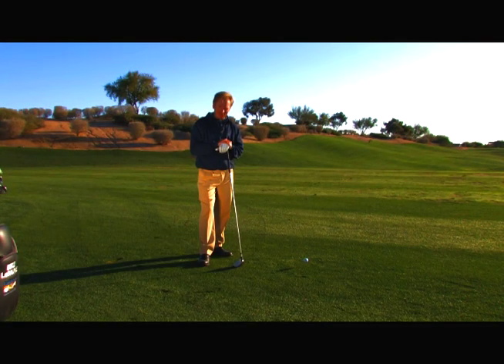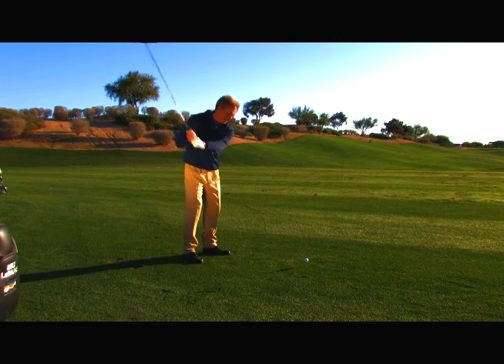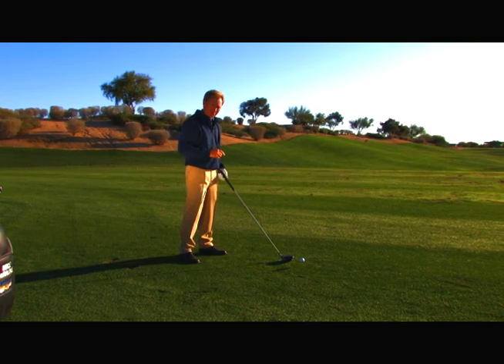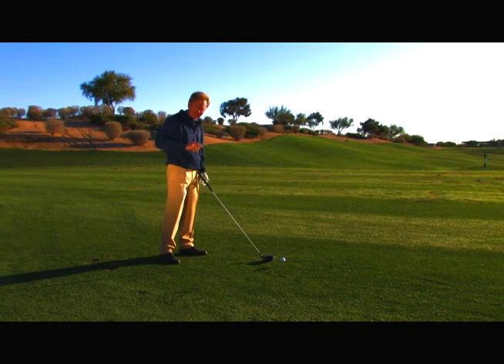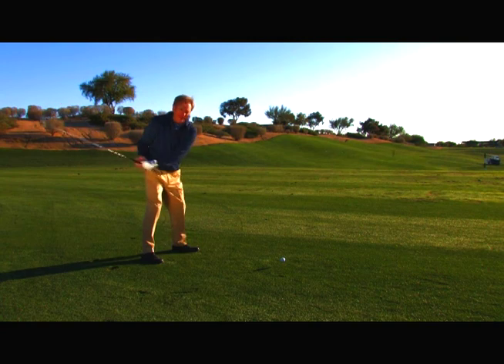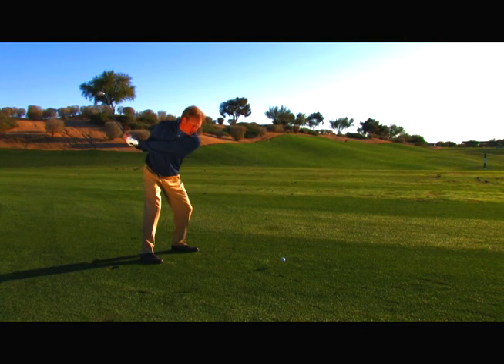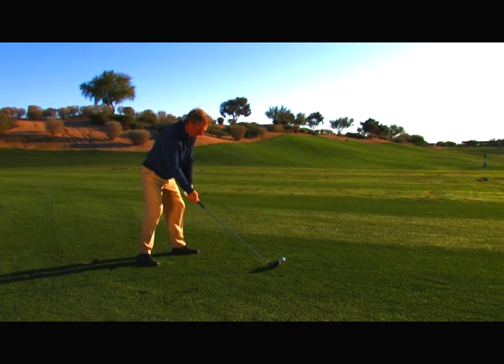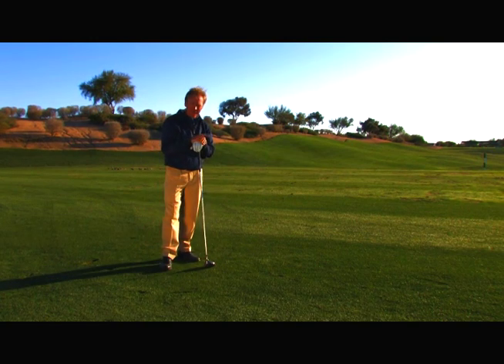Golf Tip: Longer Drives; Mike LaBauve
With your driver practice bending over at address and just swinging from your right pant pocket to your left pant pocket and feel the immense power this short swing creates. Mike LaBauve: Listed as one of Golf Magazine's Top 100 Teachers Golf Digest's #31 instructor in the world; Director of instruction at Kierland Golf Club, Scottsdale, AZ; Instructor to 1998 U.S. Women's Amateur Champion Grace Park